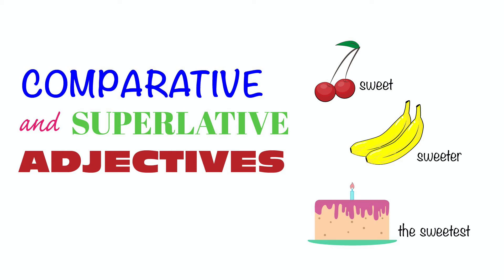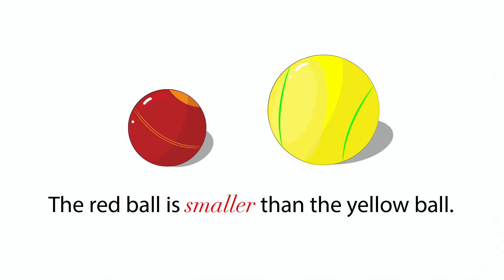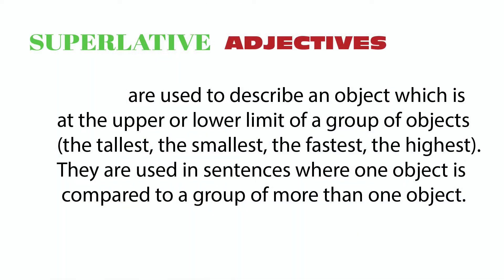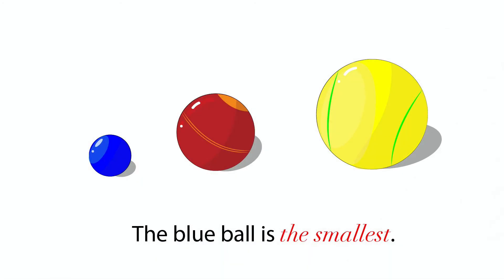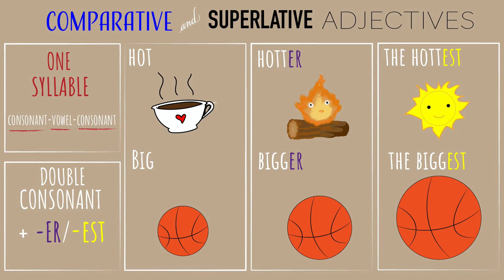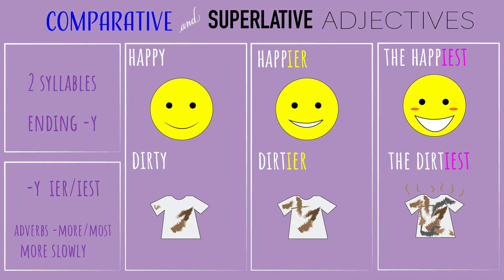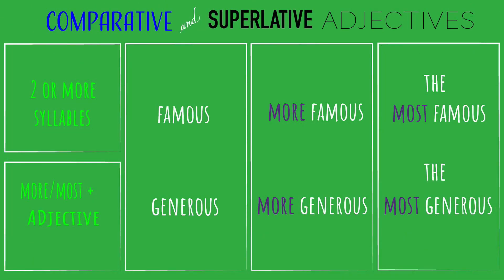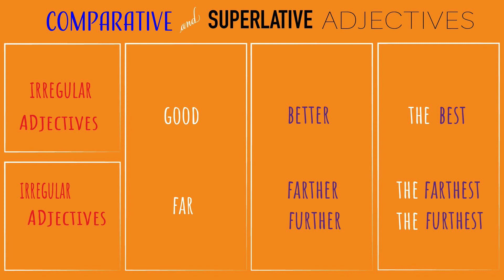Comparative & Superlative Adjectives with pictures, spelling and pronunciation | English Grammar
This video explains how to create comparative of superlative adjectives from a simple adjective. Comparative adjectives are used to compare two nouns. Superlative adjectives are used to compare one noun to a group of nouns.

This is a free English Channel to help ESL students, TOEFL, TESOL, and general English language learners who want to become more fluent and improve their English speaking skills.

Dito makikita at mapapanood ang tamang paggamit nang pangungusap, pagbigkas nang
bokabularyong English at matutong gumaling sa English Grammar.